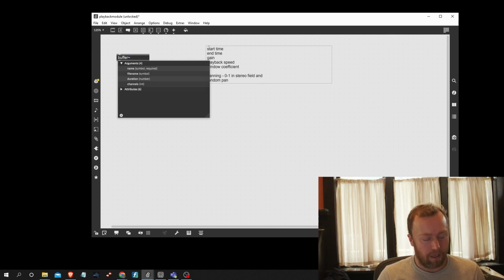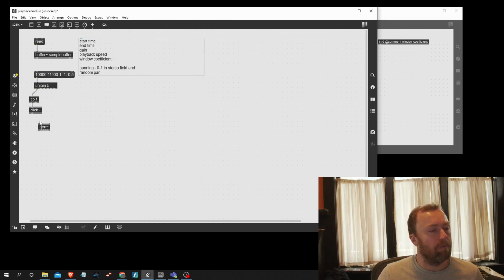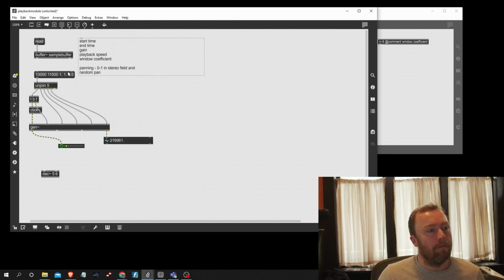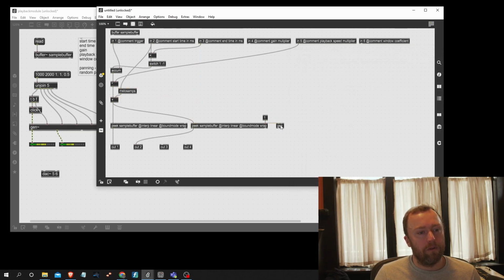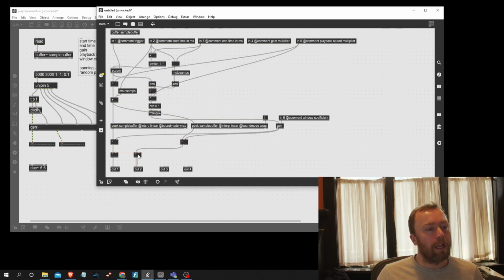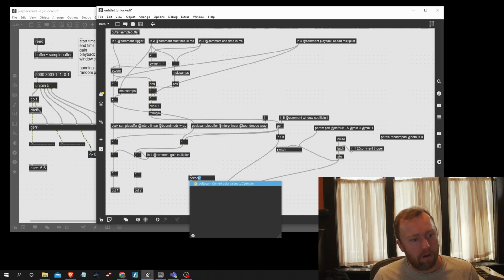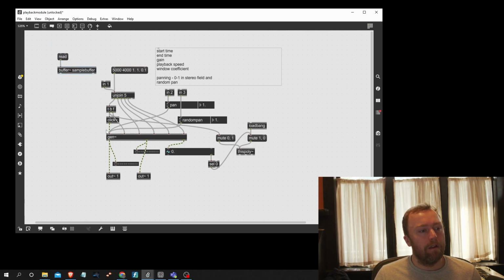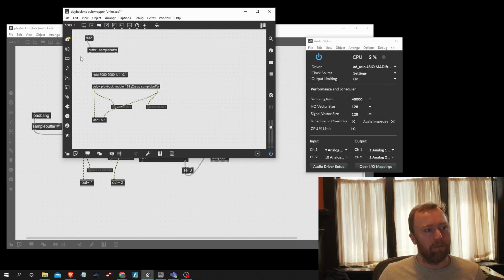Building a Sample Playback Module in MAX with Gen~ and Poly~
This is a tutorial on building a sample playback module in MAX using a Gen~ object wrapped in a poly~ object. This can be used in many ways and is designed primarily for sampling from a lage corpus of audio held in a buffer for granular or concatenative synthesis.
My next video will likely be showing how I use this with the flucoma library for corpus-based musicking.